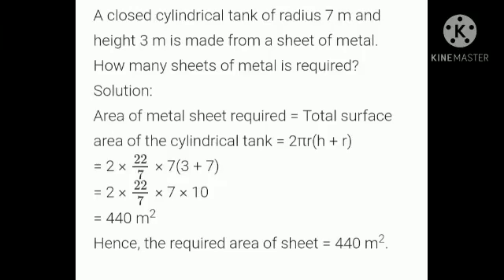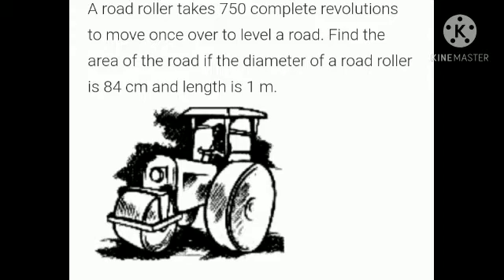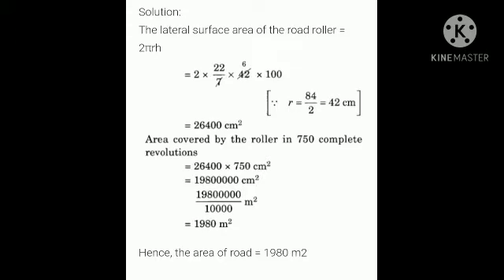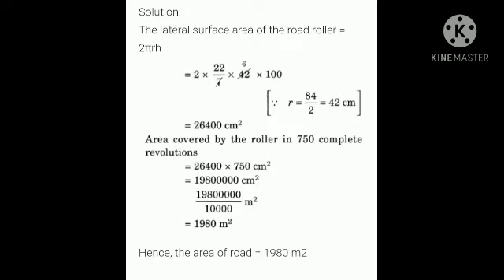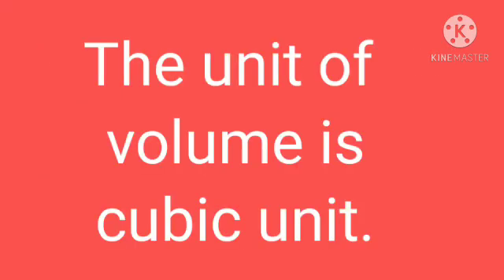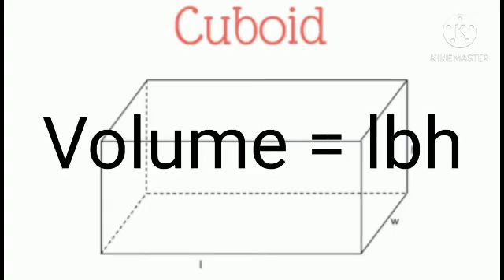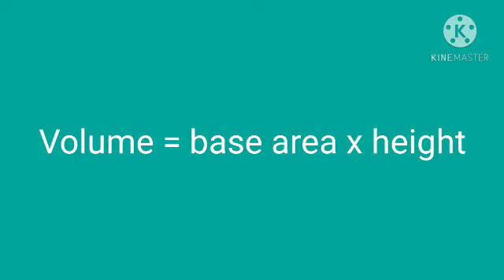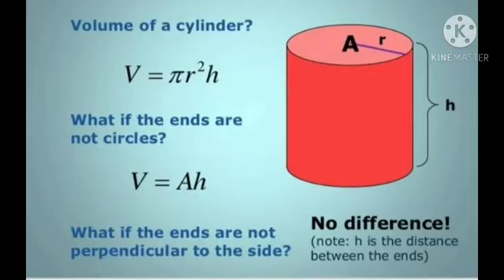CLASS 8 MATHS CHAPTER 11 MENSURATION(07/01/'21)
VOLUME OF SOLID SHAPES GRADE 8